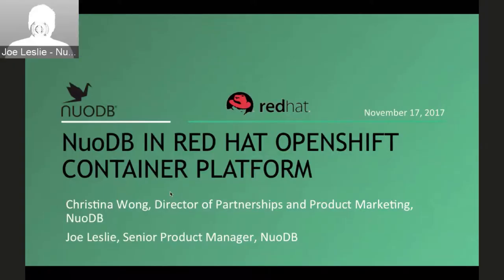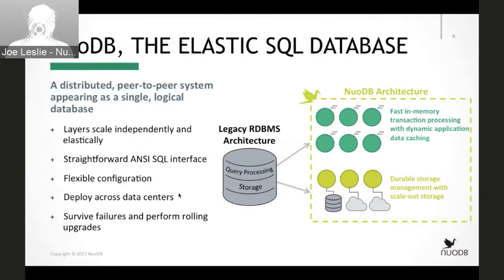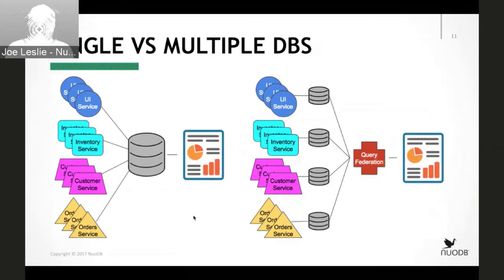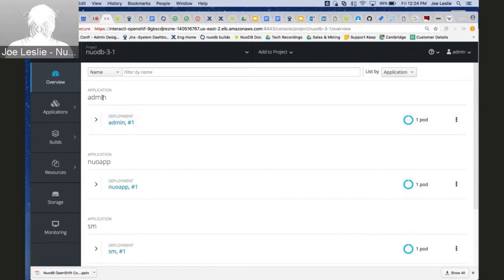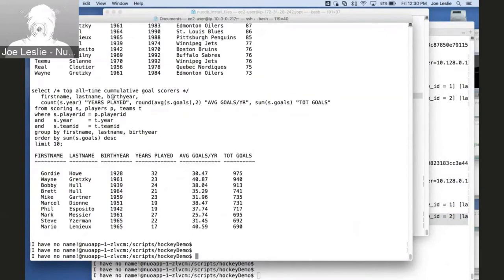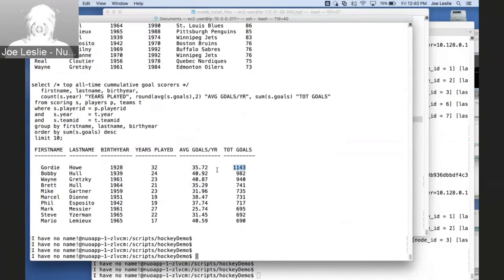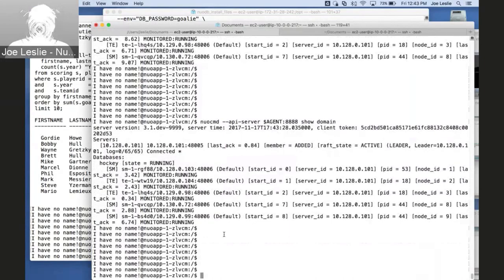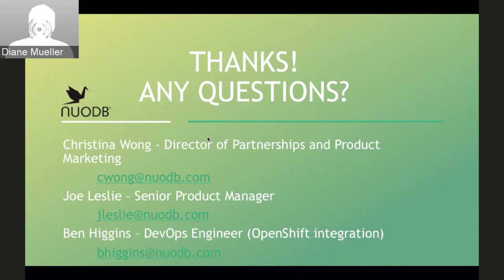OpenShift Commons Briefing #109: ElasticSQL on OpenShift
NuoDB is an elastic SQL database for cloud- and container-based environments. NuoDB’s architecture is designed to natively deliver:

* Scale-out by adding more computers and accommodate gracefully when machines are yanked out
* Never needs to be shut down
* Hardware and software fault tolerant
* Automatic load balancing

With NuoDB, you can adjust database size and performance on demand – even across data centers or clouds – without sacrificing data integrity, transactional consistency, or the standards-based SQL interface your developers already know.

In this briefing, NuoDb’s Christina Wong  and Joe Leslie walk us through standing up your own OpenShift Origin cluster on Centos and pull in NuoDB containers as part of the platform.